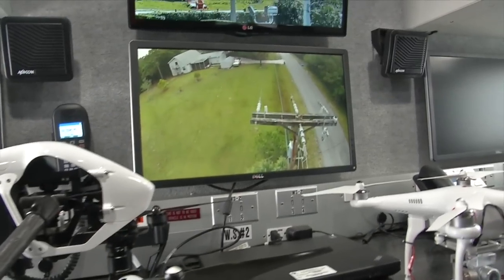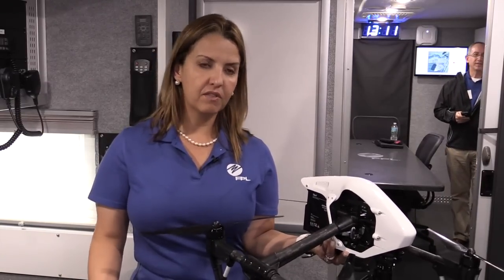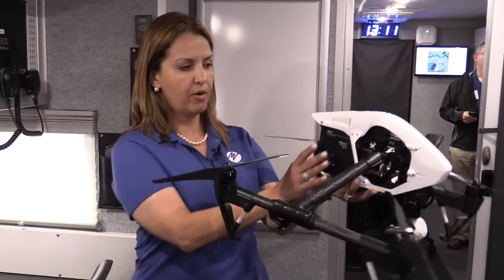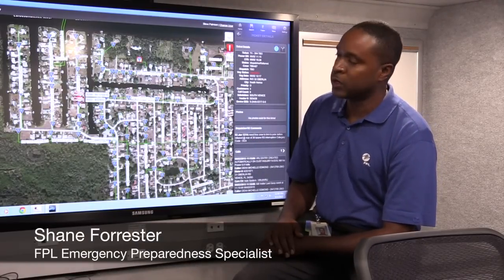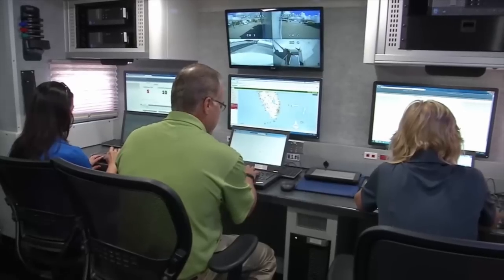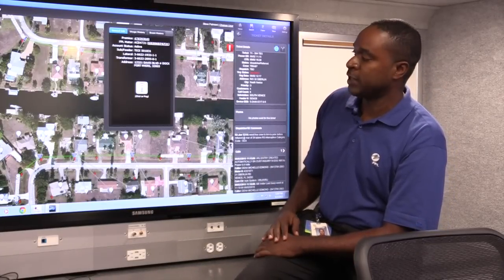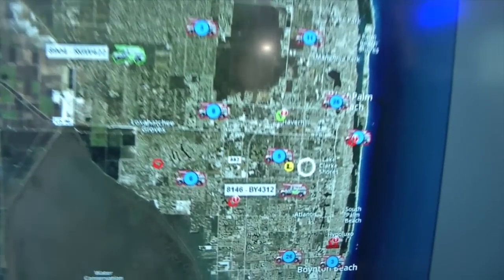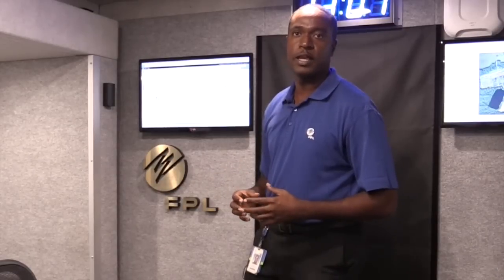FPL officials unveil new technology in Palmetto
FPL emergency preparedness specialists show off the new technology they're using at FPL to assess and repair damage and outages caused by storms and hurricanes. Video by Kate Irby.